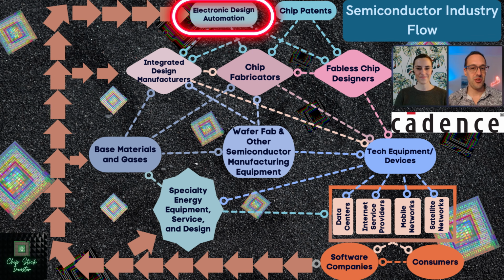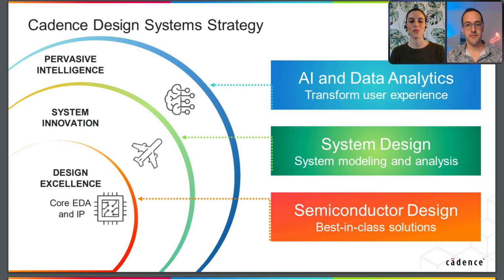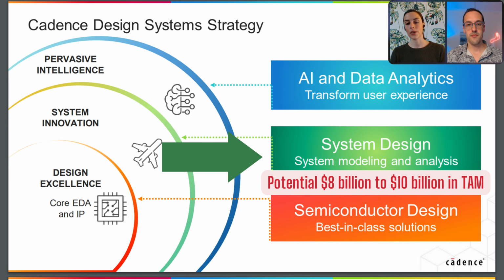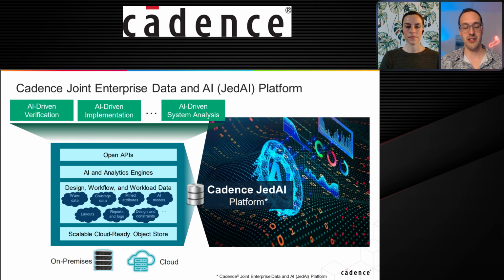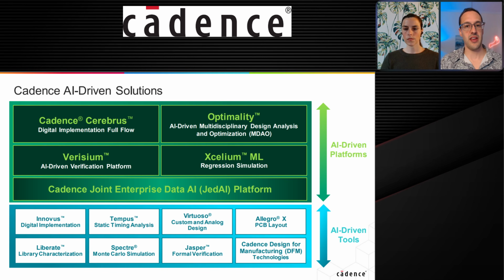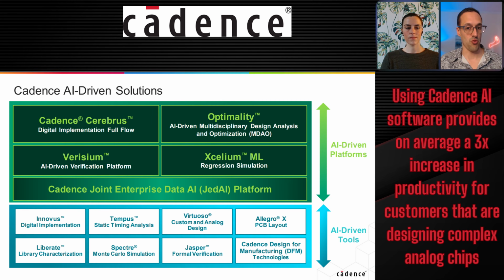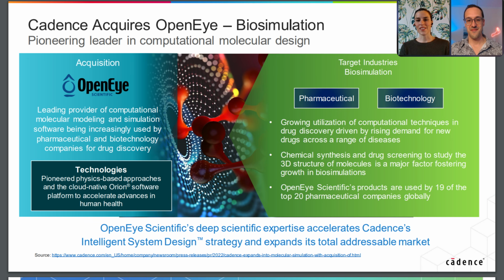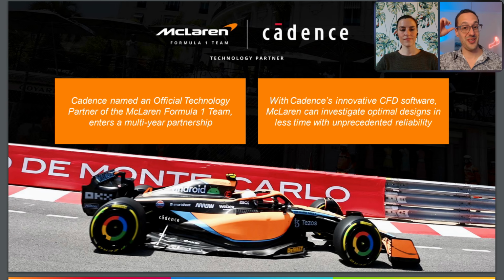1 Stock to Bet On the AI Economy (CDNS)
Cadence Design Systems (CDNS) is a top bet on the semiconductor industry. Along with peers like Synopsys (SNPS), it is a top software design provider for chip companies. But Cadence is even more than that. Its software suite is also used by systems designers, putting it in an excellent position to grow from the emergence of generative AI services like ChatGPT.

In this video, Nick and Kasey continue their past discussion on Cadence Design, opportunities that lay ahead, as well as three risks investors should be aware of.

Chapters
0:00 Cadence Design Systems (CDNS) Company Overview
03:38 Q1 2023 Financial Report
05:29 Company Strategy
06:25 Revenue Breakdown
08:46 System Design and AI
13:23 Unique Industries Cadence Design Systems Play In
15:02 The Risks Investors Need To Think About

👉👉 Chip Stock Investor offers a premium membership that gives you:

Community: 🙏 Connect with other investors interested in chip stocks.
Direct Access: 🗣️🦜Chat with the Chip Stock Investor experts.
Insider Knowledge: 🤔💭Gain valuable insights into the chip stock market.
Resources: 📕📖📑Download show notes and access exclusive content.
Friends: 🙌 Join a welcoming Discord community.

Nicholas Rossolillo owns shares of Cadence Design Systems & Synopsis